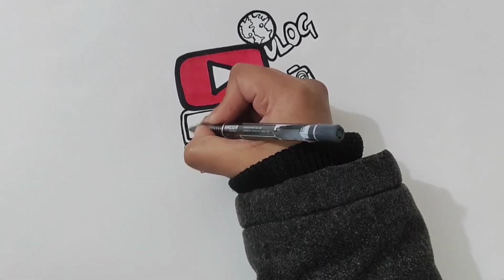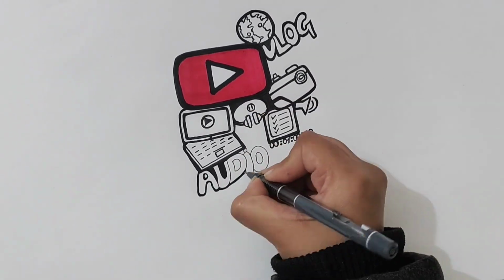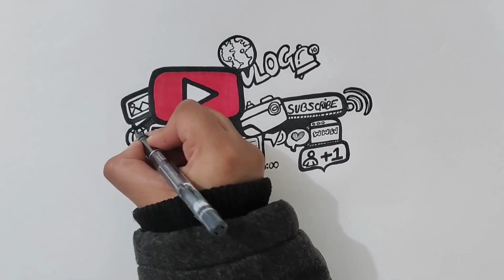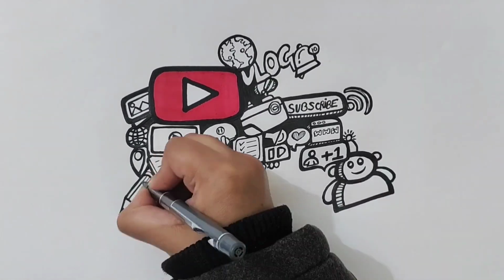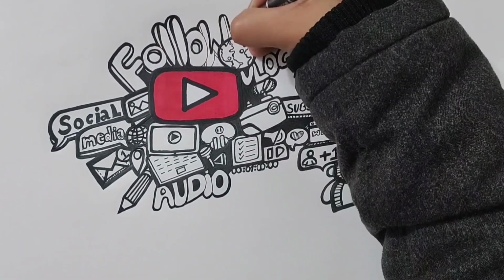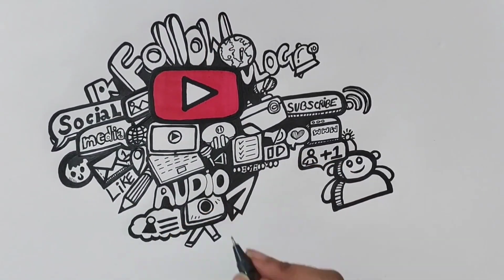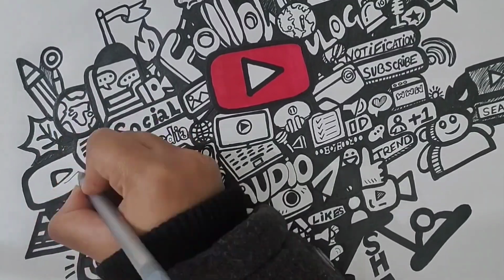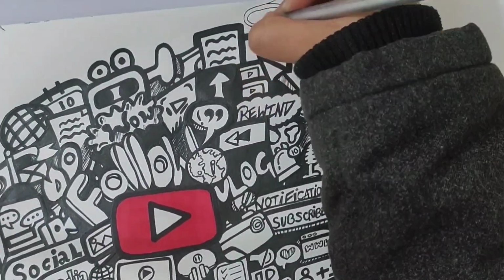How to make Doodle on " YouTube " 😍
Decided to make a Doodle on theme " YouTube ". Explained about various ideas you can use while making DOODLE artworks.